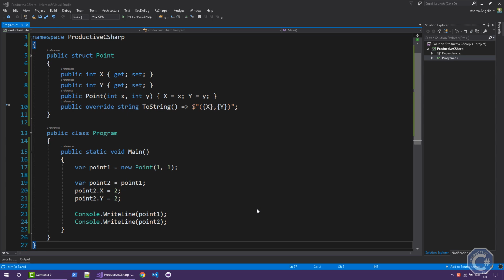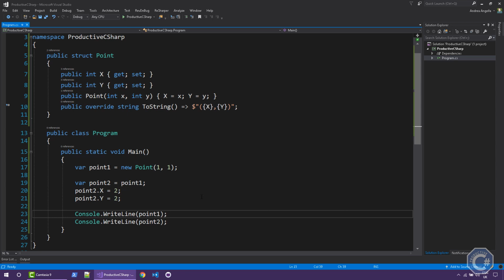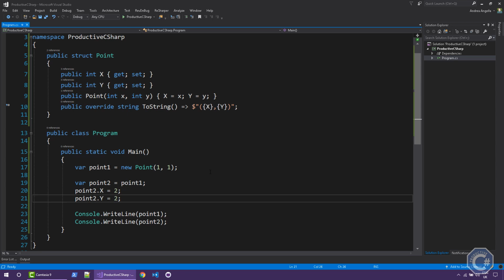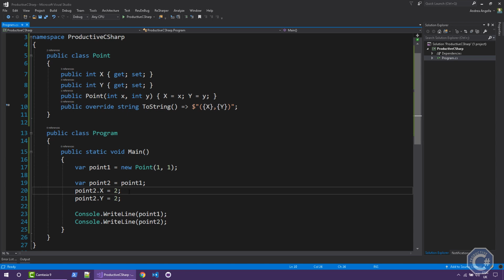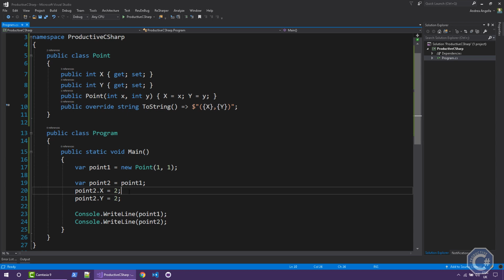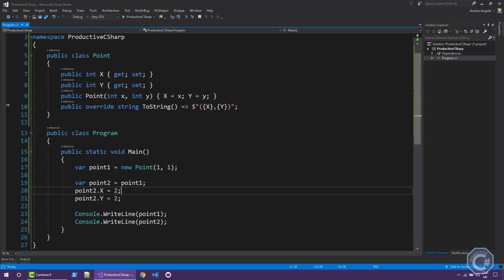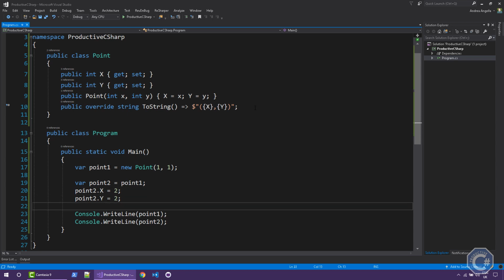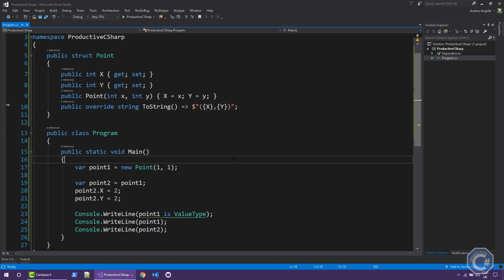Value Types and Reference Types in C#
Understand the difference between value types and reference types in C#